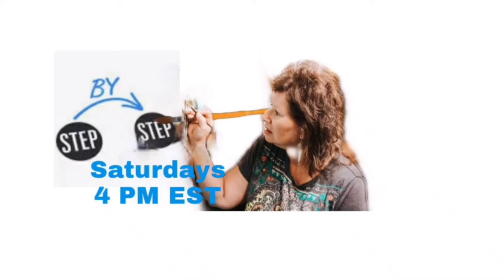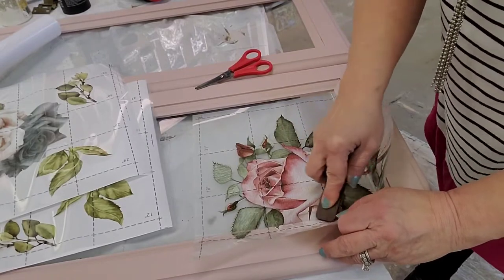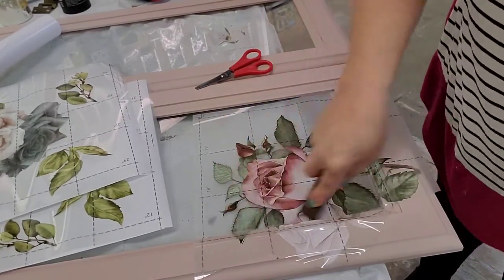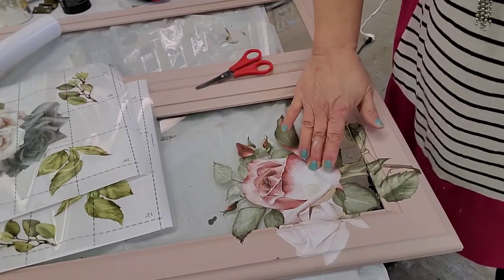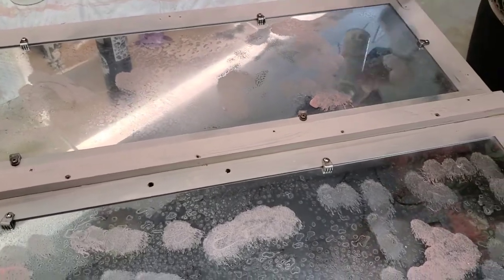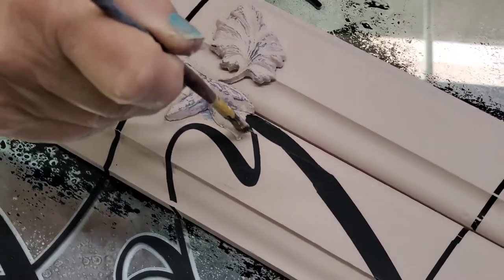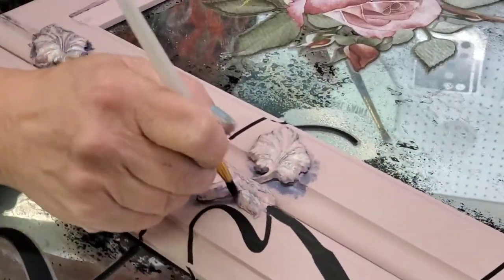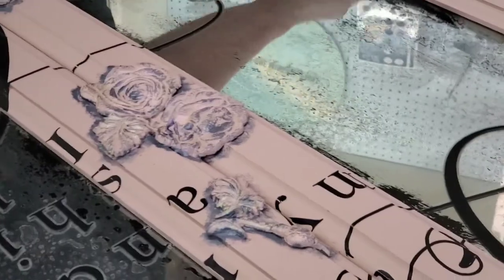Romantic Window to Mirrored Wall Decor with Dixie Belle Paint and Re-design with Prima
Join me for the transformation of cabinet doors into wall art!

and join me every day for Ya Learn Somethin New Every Day at 7PM EST, Saturdays at 4 PM for Step by Step, and LIVE every Tuesday night at 8 PM EST for Tuesday Talk. A little painting,  a little talking!